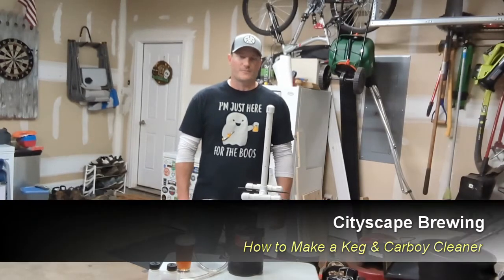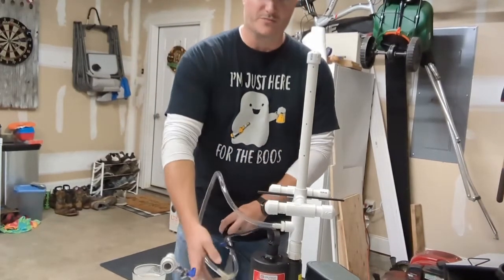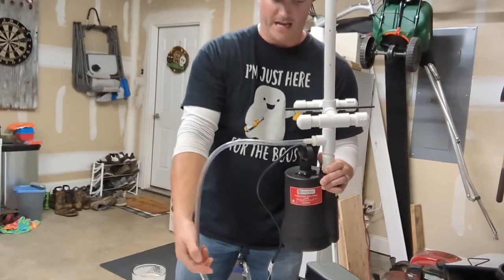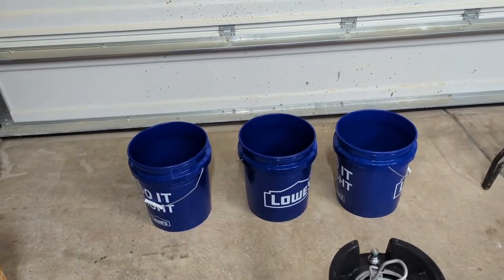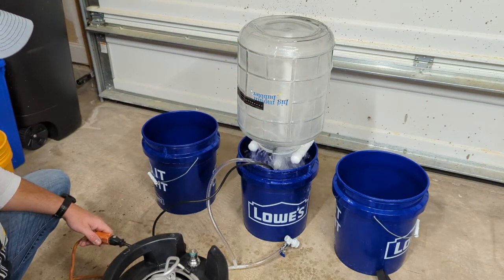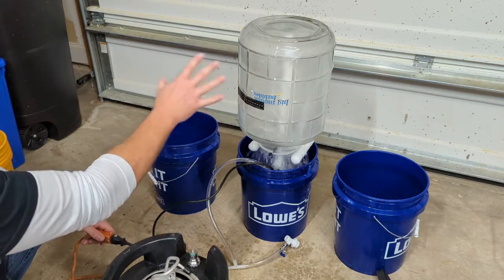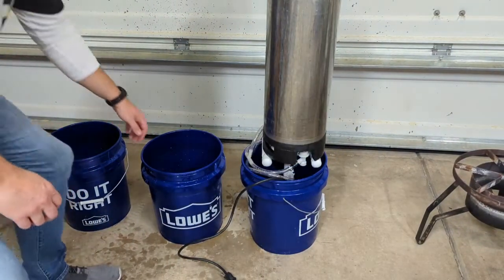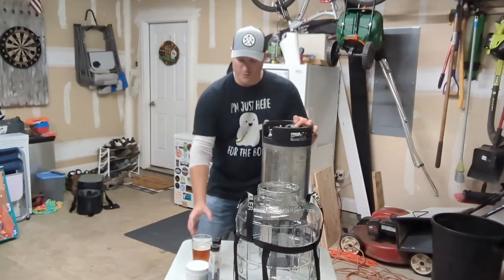DIY Keg & Carboy Cleaner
This video goes through how to build your own keg and carboy Cleaner to make your life easier!

**Keg Cleaner Materials List**
PBW Cleaner:
Starsan sanitizer (low Foam):
4″ Female NPT x Female HT Swivel PVC Fitting
3/4″ Female Slip to 3/4″ Male Pipe Thread Adapter
Five 2″ pieces of 3/4″ PVC Pipe (cut from pipe listed below)
3/4″ Slip Tee x 3/4″ Female NPT branch
Two 3/4″ Slip Tees
3/4″ x 4-5′ PVC Pipe
Five 3/4″ PVC Slip Caps
3/4″ Male NPT Hose Nipple
PVC cement

Keg posts and dip tubes cleaning parts:
3/8″ Female Hose Adapter
40″ of 3/8″ ID vinyl tubing
3/8″ PVC Tee Fitting
Barbed Gas & Liquid Disconnects
Small Hose Clamps x 5 (as needed)